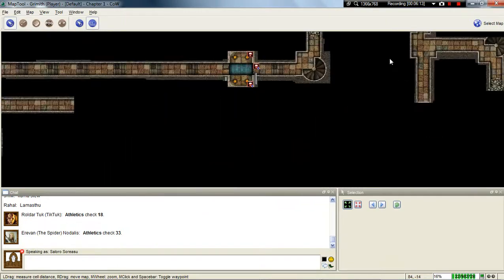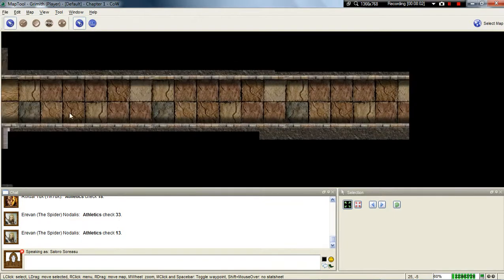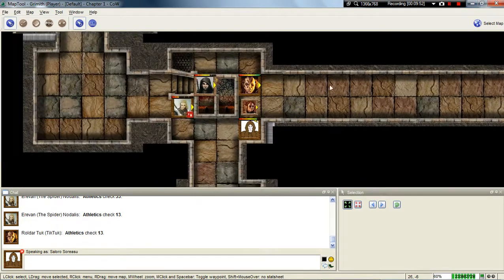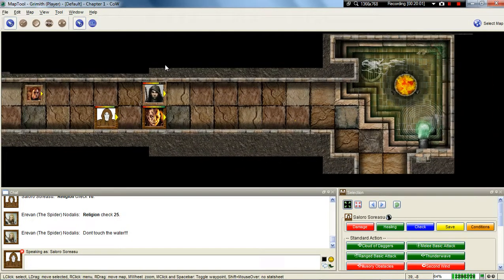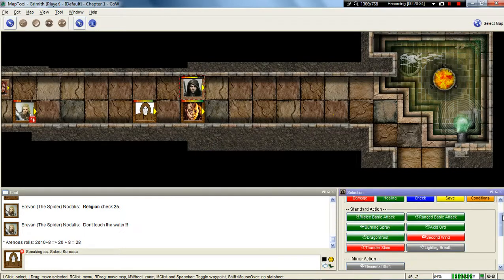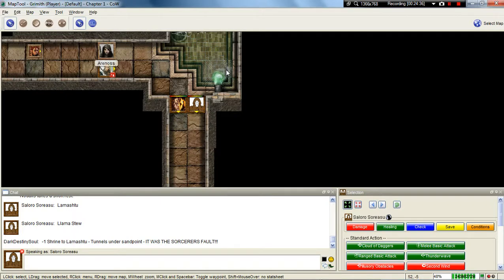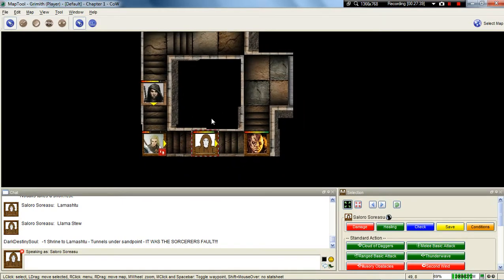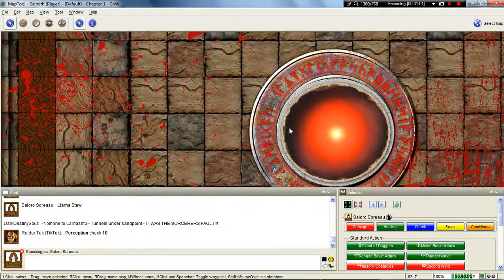LGWI - D&D 4E "Summer of Fun" Chapter Five, Part Three (7/8/2013)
What do you know? This path is full of prizes! My favorite.

It's worth noting that Jonas has based our campaign off of source material from another rules system. For those of you familiar with the adventure, I'd appreciate it if you didn't say ANYTHING about it. Failure to comply will result in a block. Zero tolerance policy.

We're using a free Java-based program known as MapTool to simulate our virtual tabletop.
I do not know exactly where Jonas got the 4E macro system, but I'm sure it involves the internet, so use Google.

The Participants
Grimith - "Saloro Soreasu," Deva Wizard, The Controller
Satus21 - "Arenoss," Human Sorcerer, The Striker
S_M_W - "Alvyn," Gnome Rogue, The Striker